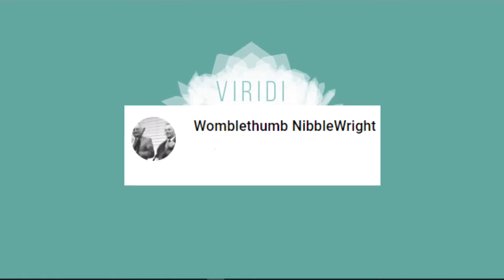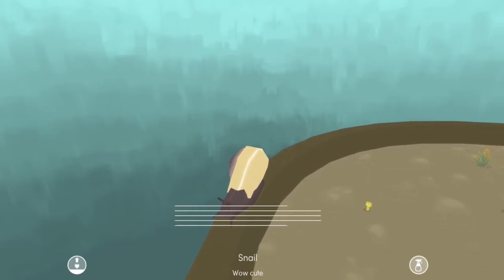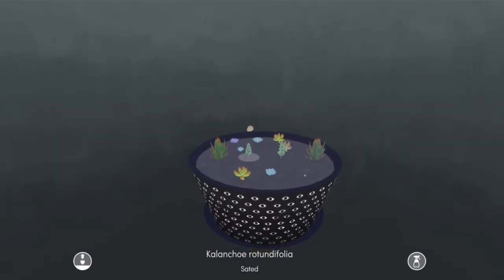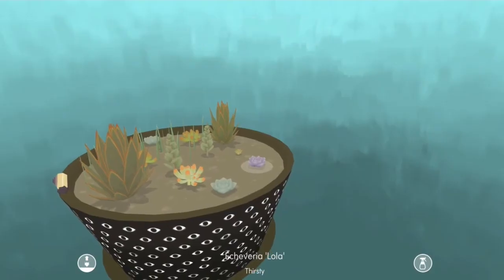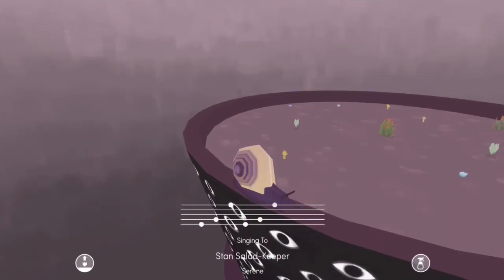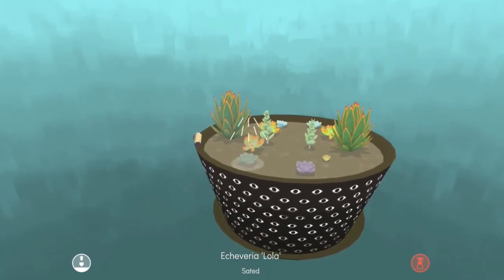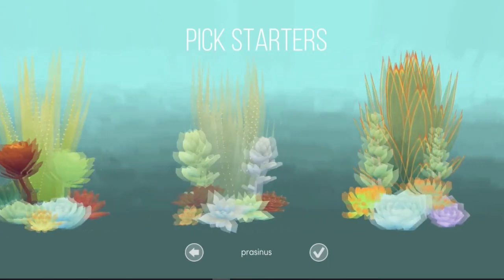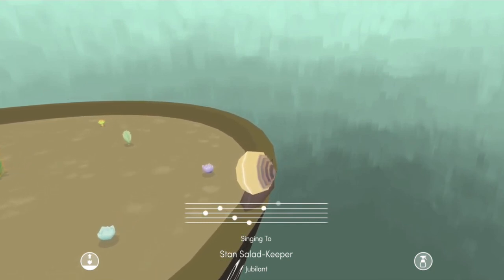Game Review: Viridi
Ya like plants?